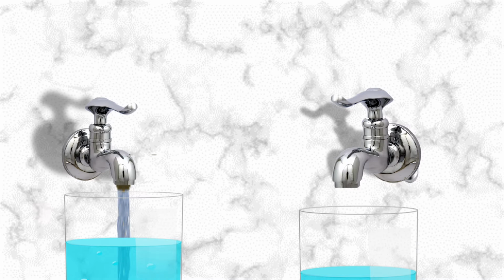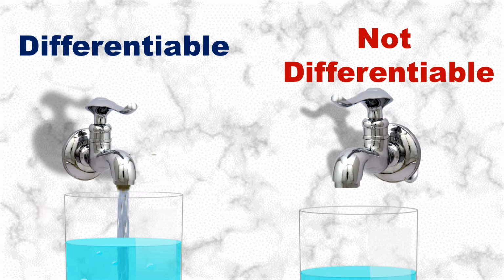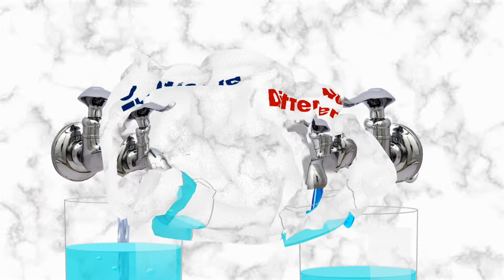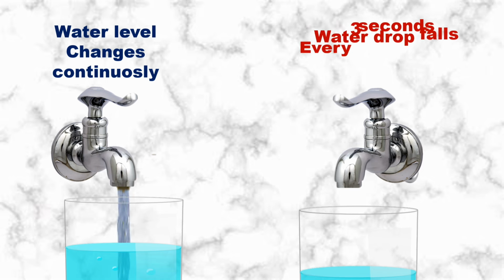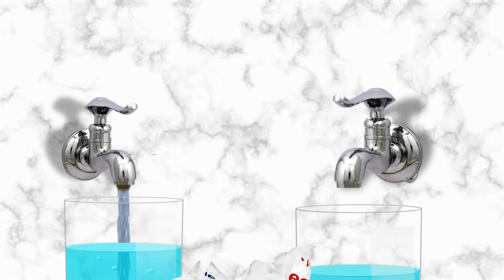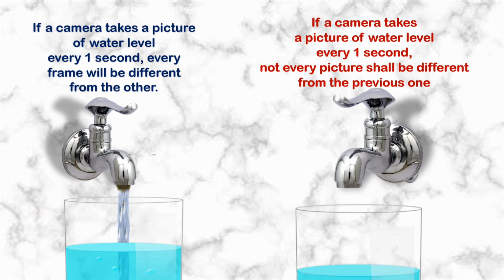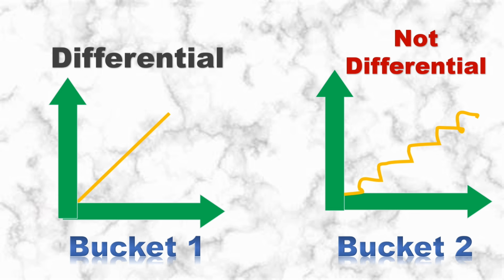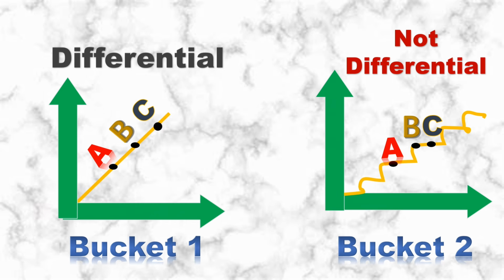Differential Functions intuitively explained with applications.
VISUALIZE INTUITIVELY.
1] How sin( ) is a measure of how much perpendicular two objects/forces are.

2] How cos( ) is a measure of how  much parallel two objects/forces are.

3] How in complex numbers

4] Transpose of a matrix = Rotation by 180 degrees around the diagonal.

5] e^i(angle) = rotation by that angle.

7) A X B = |A| |B| sin(angle between A and B).

1) How Fourier Transforms are the side-view of a wave.

2) Laplace Transforms are side-view + front view (Imaginary + real part)

3) How Z Transforms are nothing but the discrete cousin of Laplace and DFT of Fourier.

4) How the number 1 appears actually as a fraction 1/1 in Math which means full of full.

5) How Continous functions can be visualized as those functions which you can draw on a paper without lifting up the pencil.

6) How a function differentiable at a point means if you stand at that point,...

7) How a hermitian matrix can be visualized as a any object which which exhitibits vertical symmetry. So even if it is rotated upside down about the central axis( diagonal of the matrix) you wont be able to tell the difference.

8) How probability can be visualized much more intuitively by multiplying it by 100 and thus converting it into a percentage.

9) How probability density can be understood using an example of the Probability of finding a man after entering New-york v/s finding a  man after entering a sparsely populated desert.